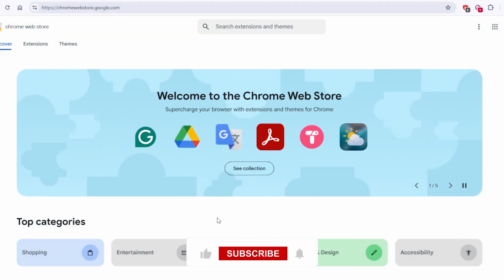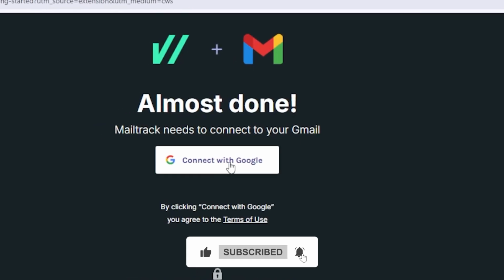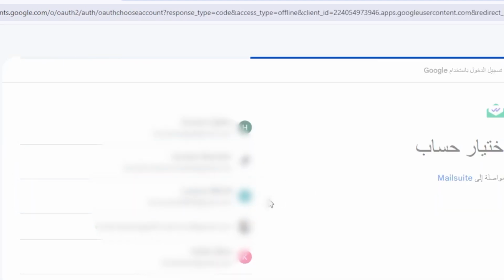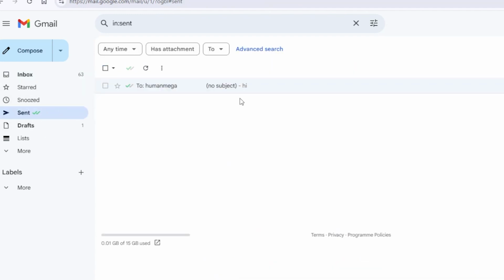How to Know If Someone Read Your Email (Using MailTrack for Gmail)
Ever sent an important email and wondered if the other person read it—or just ignored it? In this step-by-step tutorial, you'll learn exactly how to track your sent emails using a simple and free browser extension. Whether you're job hunting, following up with clients, or waiting for a time-sensitive reply, this video will show you how to stop guessing and start knowing.

🔹 What You'll Learn in This Video:
✅ Why most email platforms don't tell you when your message is read
✅ How to set up MailTrack on Chrome for Gmail
✅ How to use MailTrack's read receipts and checkmarks
✅ What each icon means and how to read the tracking info
✅ When to use this tool and what limitations to keep in mind

⏱ Timestamps
00:00 – Introduction & Why Email Tracking Matters
00:23 – Default Email Behavior (What Gmail & Outlook Don't Tell You)
00:33 – Installing MailTrack Extension
00:46 – Step-by-Step Setup Instructions
01:13 – How to Know If Your Email Was Opened

Tracking email opens can save time and reduce stress. If you're managing job applications, sales contacts, or important communication, MailTrack gives you immediate feedback on whether your message was seen. It's easy to set up and doesn't cost a thing.

👍 Like This Video? Do This Next:
If this tutorial helped you, please:
Share it with a friend or coworker
Tap the 🔔 bell to stay updated on future videos